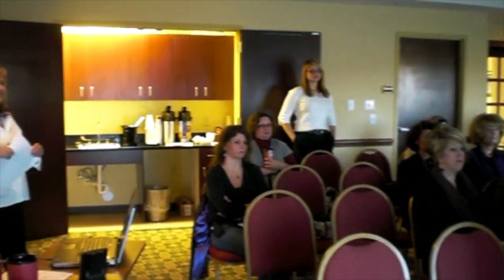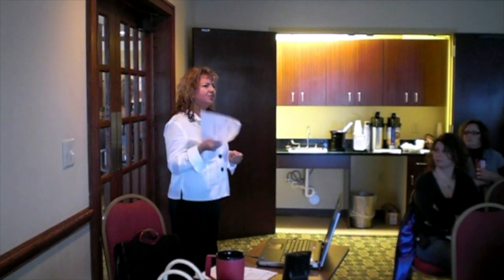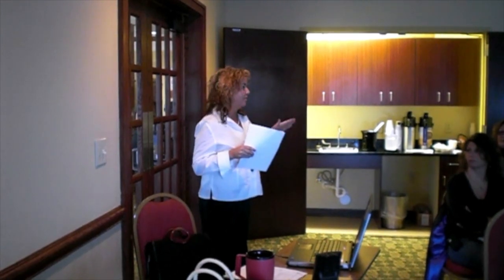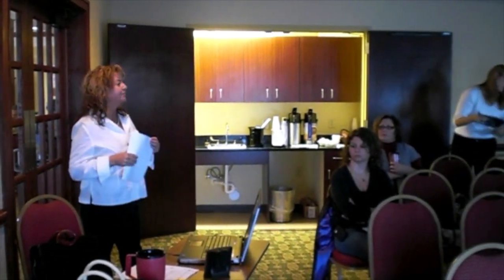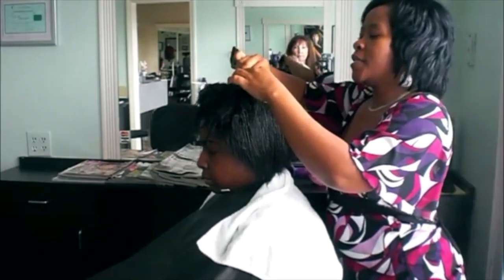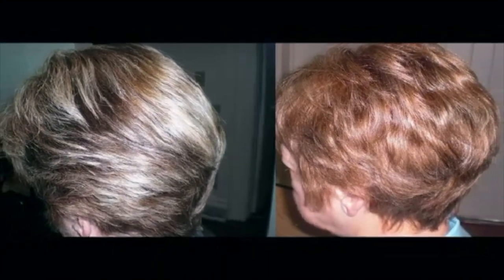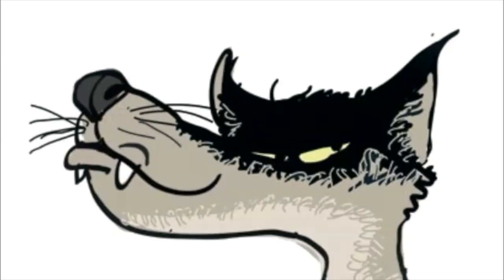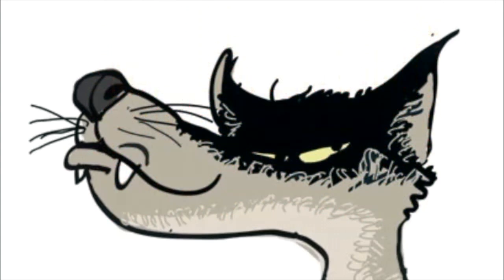CLASS Introduction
Classe show easy new techniques of haircutting and hair color.